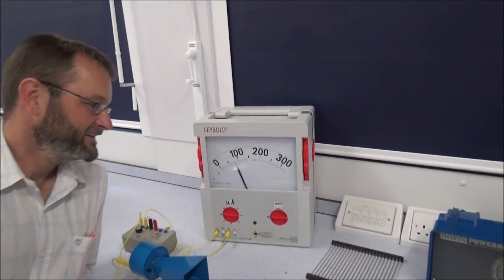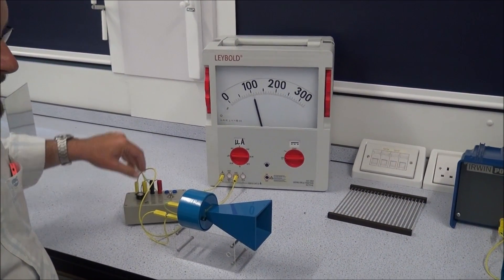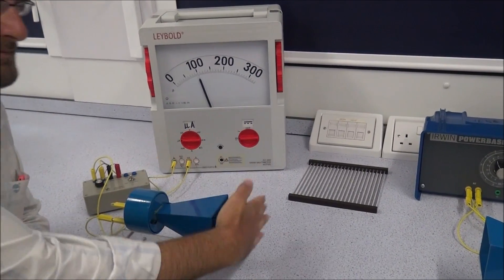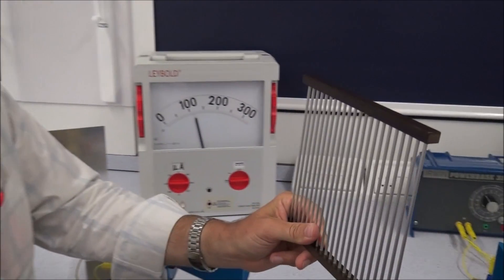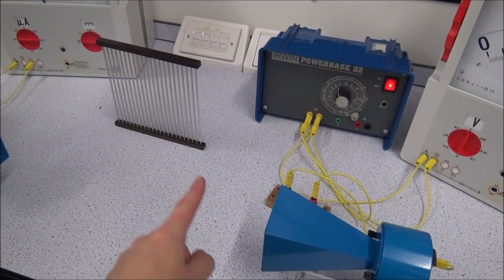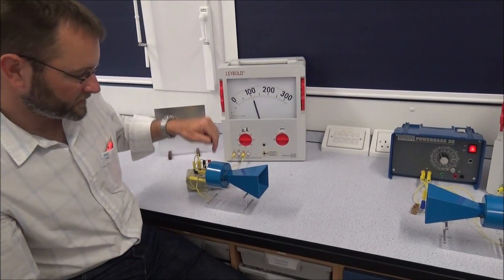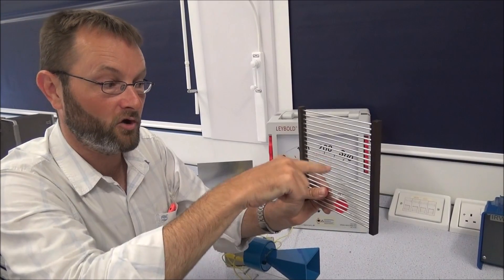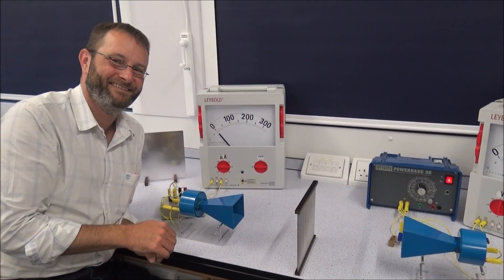I’ve been teaching microwave polarisation wrong! - A Level Physics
So it turns out the way I've been teaching microwave polarisation is wrong!! Well, it's not so much wrong, it's the fact that the 'picket fence' analogy for polarisation isn't what it first seems. Where the picket fence only allows vertically polarised light through, a corresponding polarising filter only allows horizontally polarised light through! Watch this video for more explanation.

Lewis